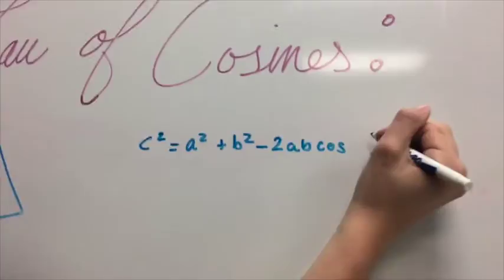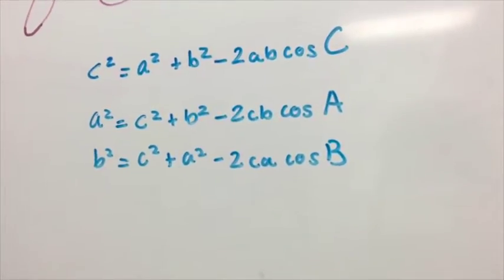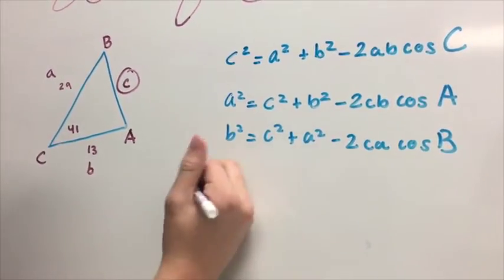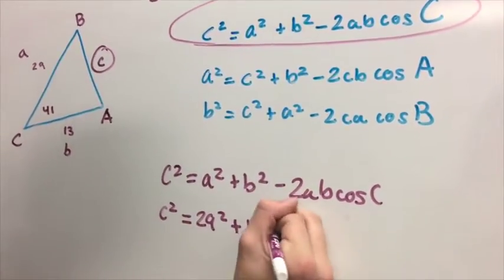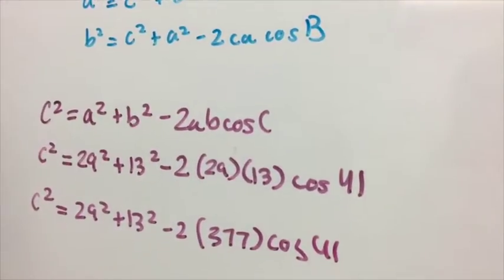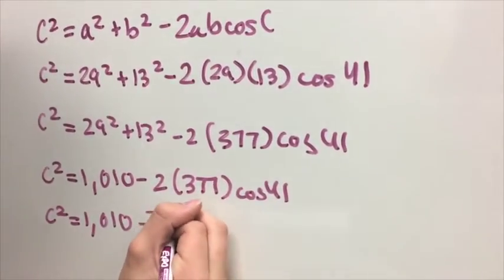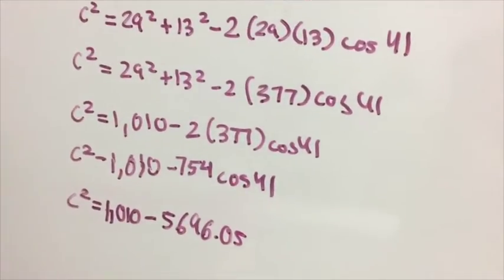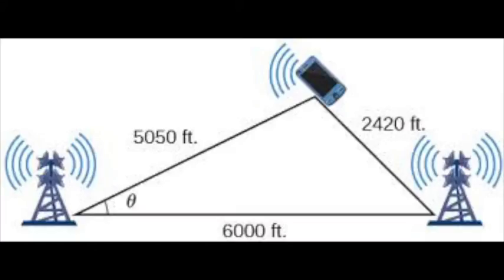Geometry Honors 2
This video is about Geometry Honors 2